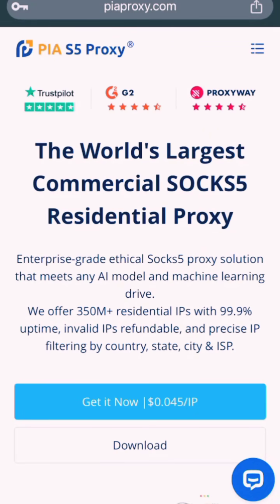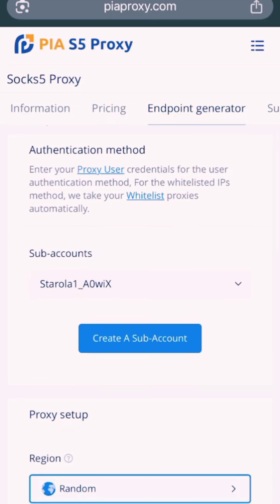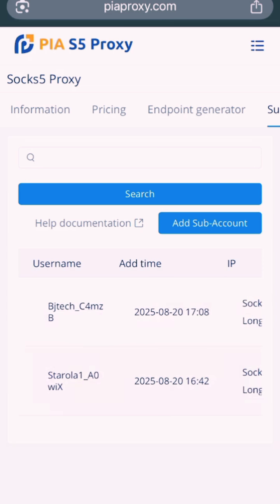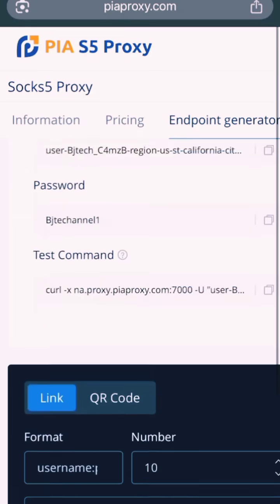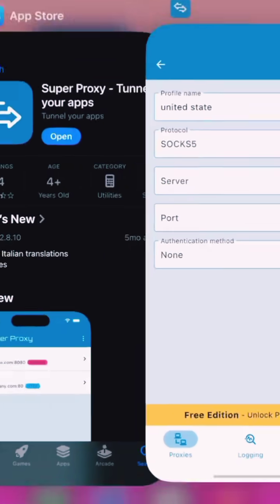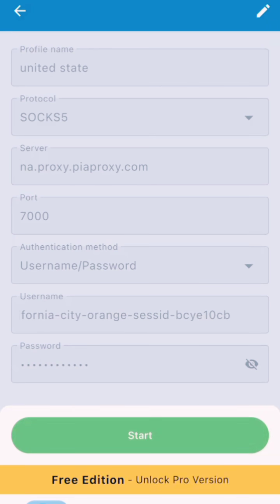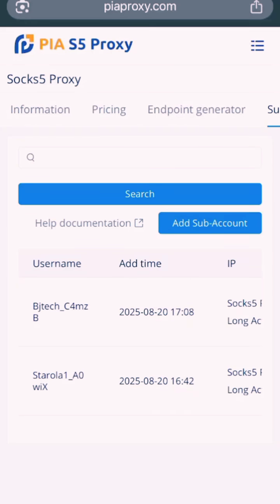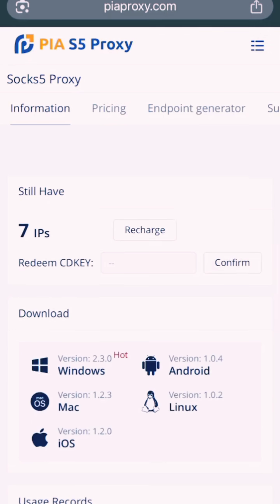PIA SOCKS5 Proxy on iPhone & Android | Fast Speeds & Better Security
Learn how to set up PIA SOCKS5 Proxy on your iPhone and Android in 2026 with this full, step-by-step guide! ✅ Whether you want faster speeds, safer browsing, or bypass geo-restrictions, this tutorial makes it super easy to configure PIA SOCKS5 Proxy on your mobile devices.

0:00 Introduction
1:12 What is PIA SOCKS5 Proxy & Why Use It?
2:45 PIA Account Setup (if you don’t have one)
4:20 Setting Up PIA SOCKS5 on iPhone
7:10 Setting Up PIA SOCKS5 on Android
10:05 Testing the Proxy Connection
12:00 Tips for Better Security & Performance